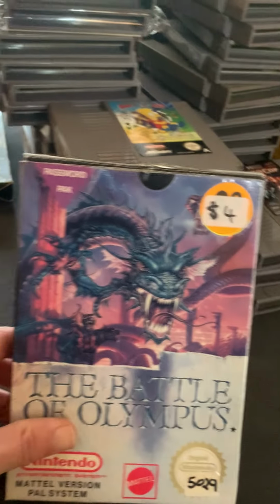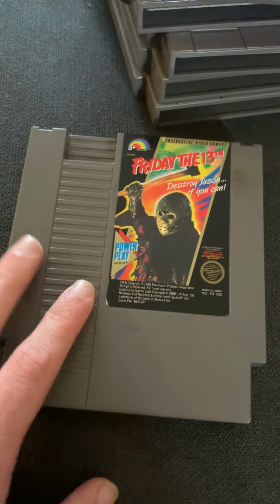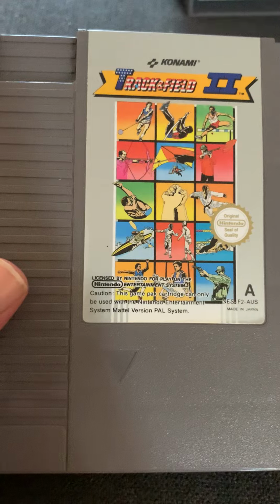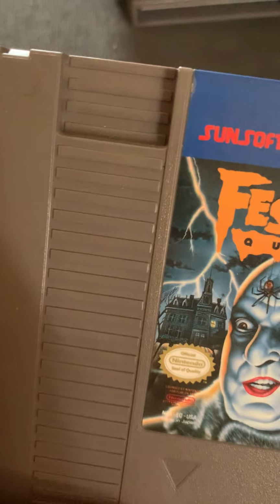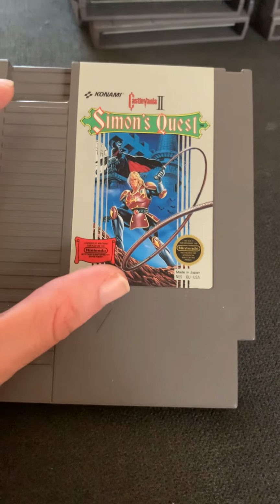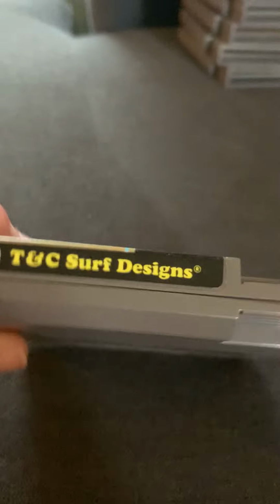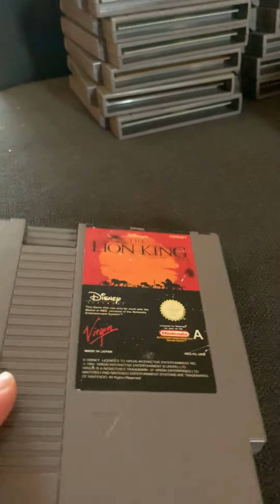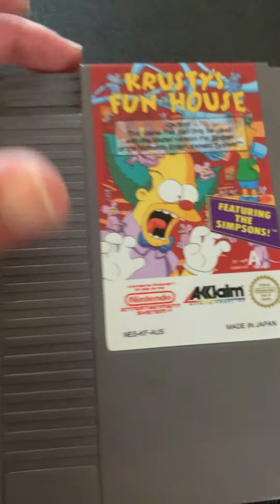My NES collection as of 6/4/2022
Hey Retromaniacs i thought i would share my nes collection with you all.